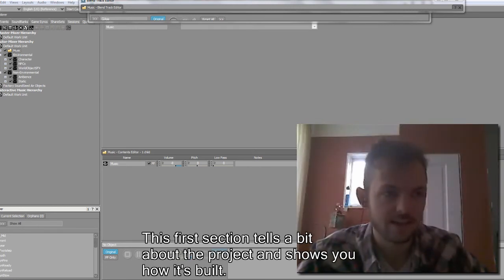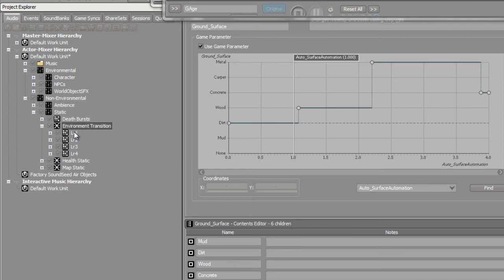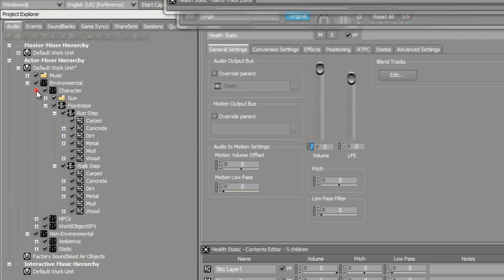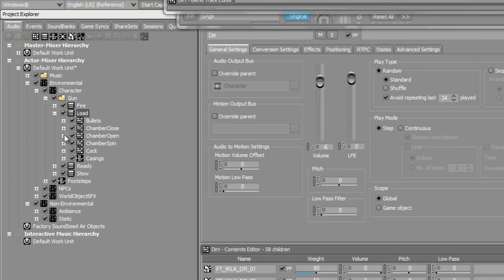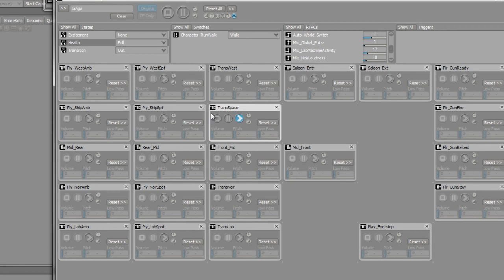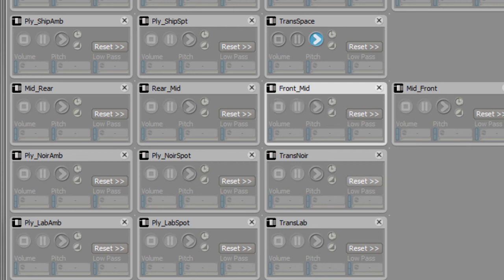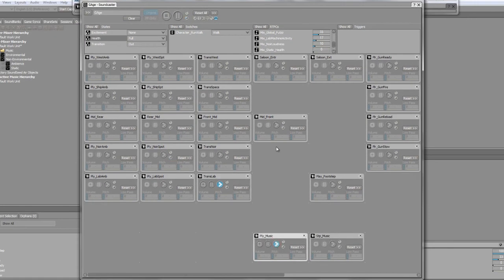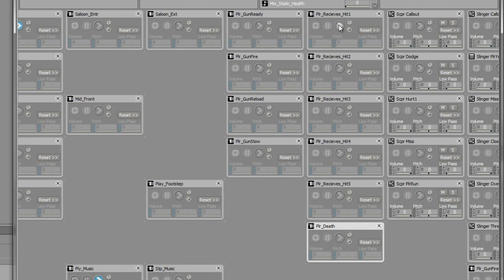Wwise Implementation Project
A walkthrough of my Wwise implementation project. My idea was to create a proof-of-concept project for an audio-only game that takes place in the world of old time radio drama. Something like a mash-up of Papa Sangre, Myst and the Golden Age of radio.

The first half takes you through each of the audio layers and begins to show what is being controlled by what parameters.

At 9:30 I play everything all together as it might sound in a real game environment.